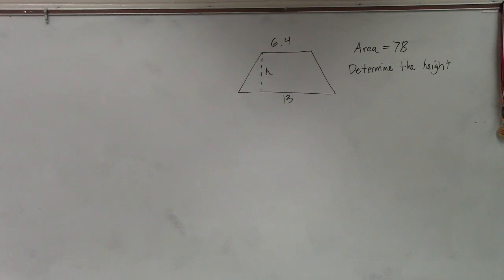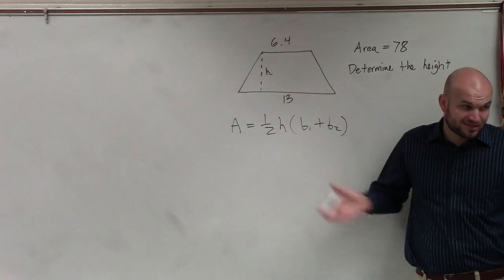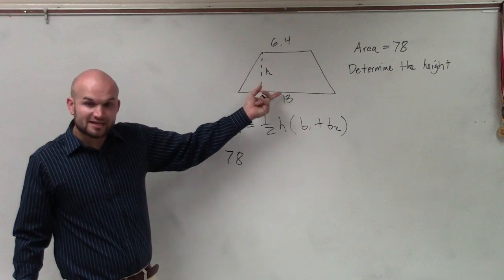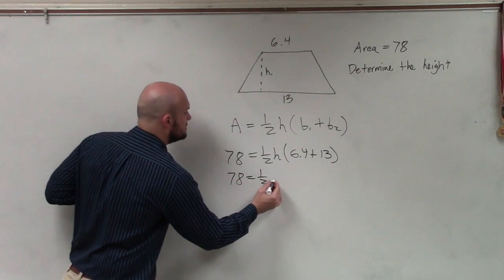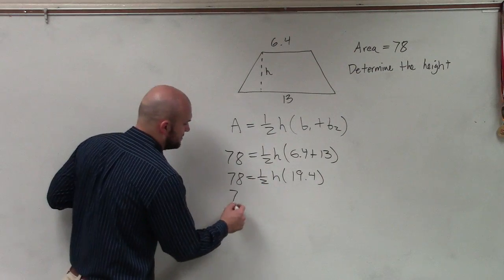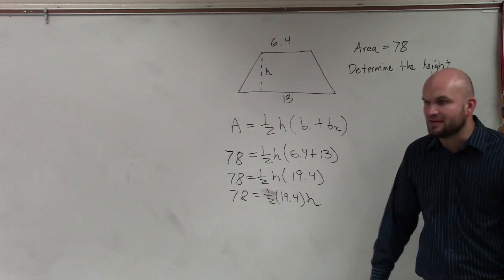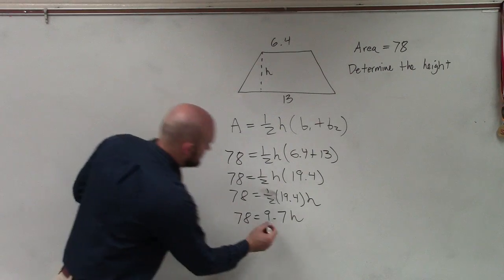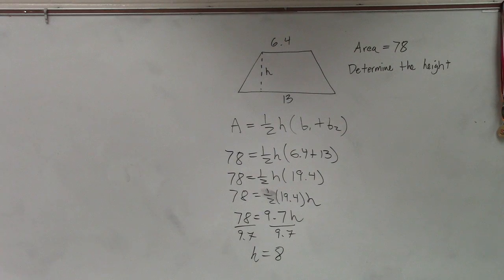How to determine the height of a trapezoid when given the area and bases